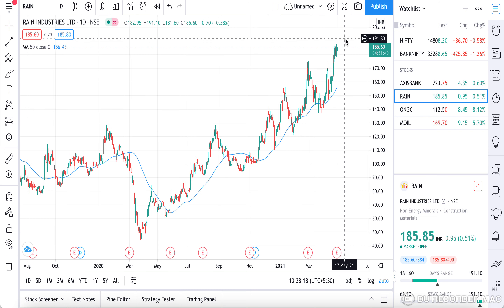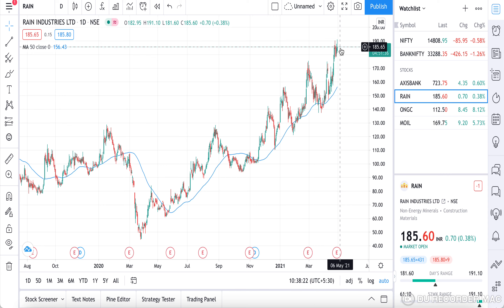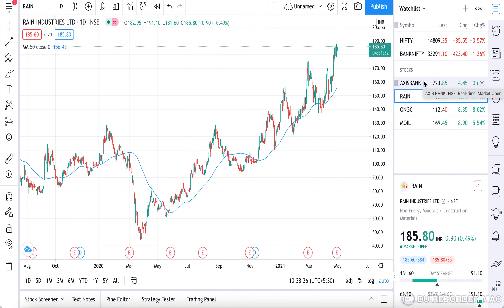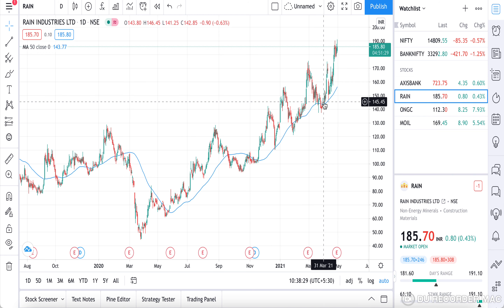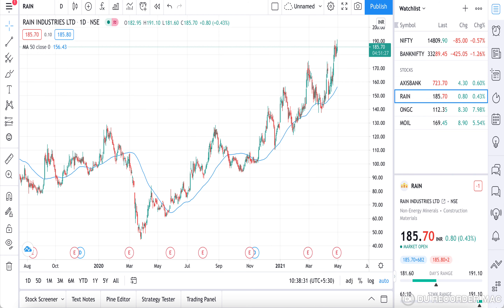Analysis of yesterday is Profit of today|10 Percentage Returns|Tamil|Share Market